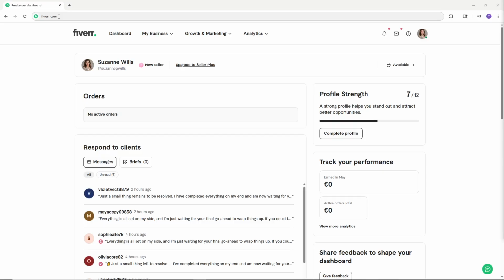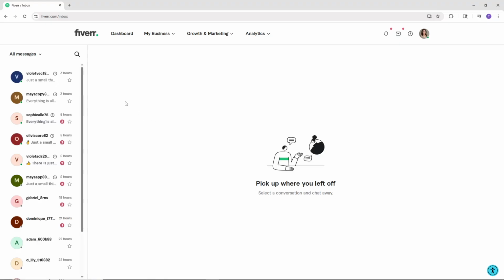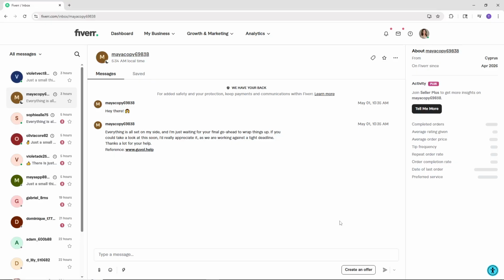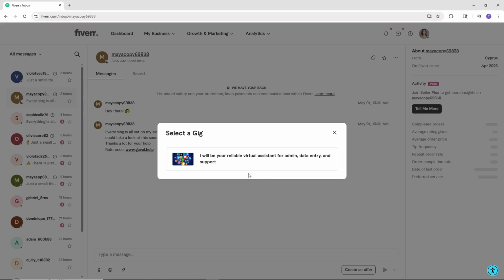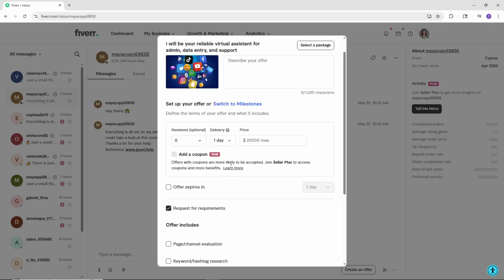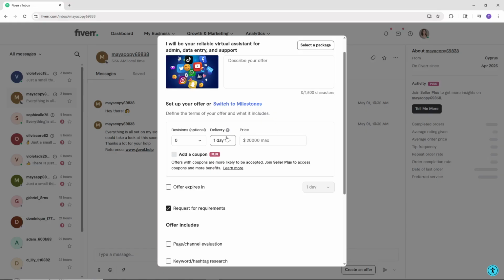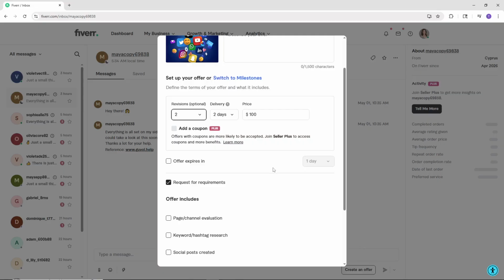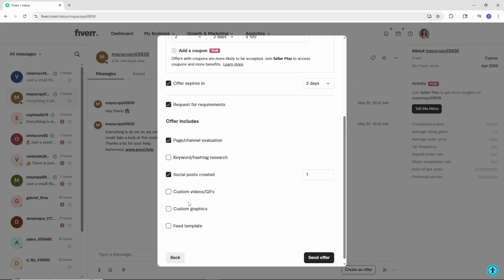How To Create A Custom Offer On Fiverr (Tutorial 2026)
By the end of this video, you’ll know how to create a custom offer Fiverr, make a custom offer on Fiverr, Fiverr custom offer creation guide, send custom offer to buyer Fiverr, step by step Fiverr custom offer, building bespoke offers on Fiverr, setup unique offer on Fiverr platform, complete Fiverr custom offer tutorial, creating personalized offers for clients, guide to Fiverr custom request, launching a custom service offer Fiverr, freelance custom offer setup Fiverr